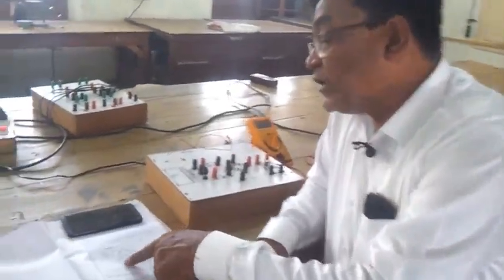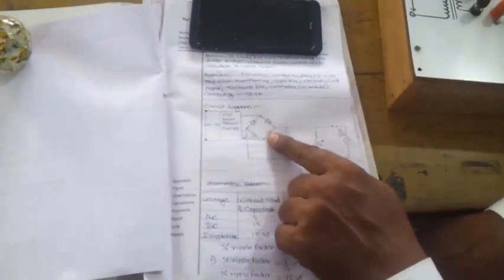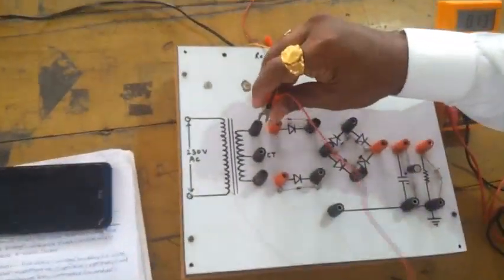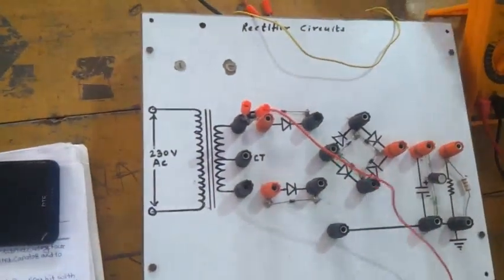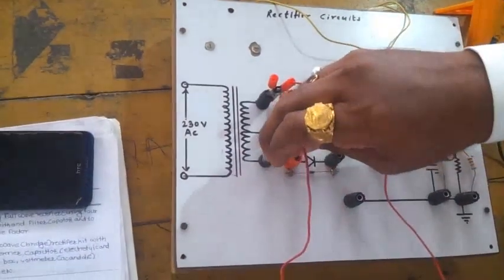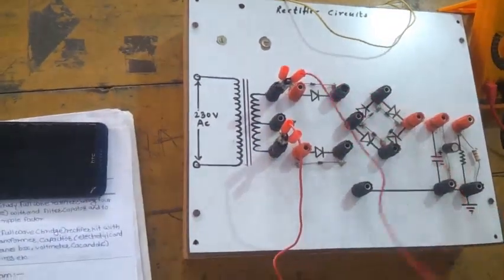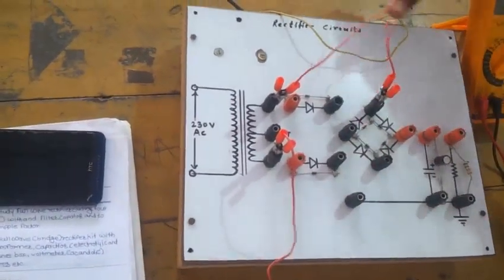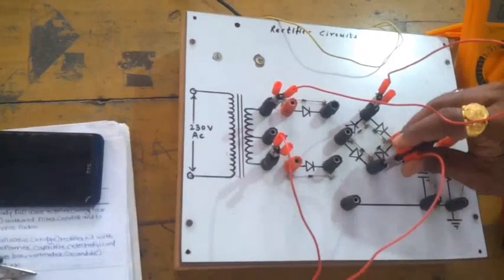Full wave rectifier | Ripple Factor | PHY-303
Second Year BSc | PHYSICS IQ | RAHUL YADAV